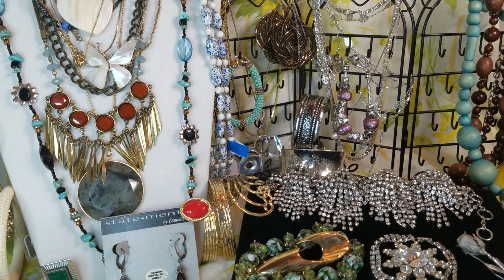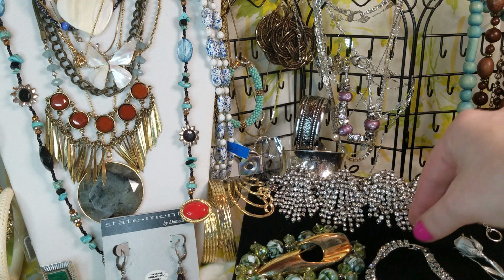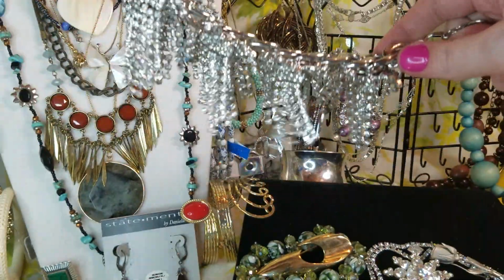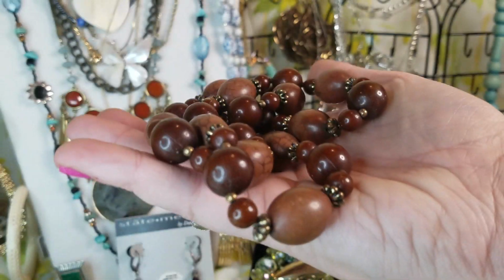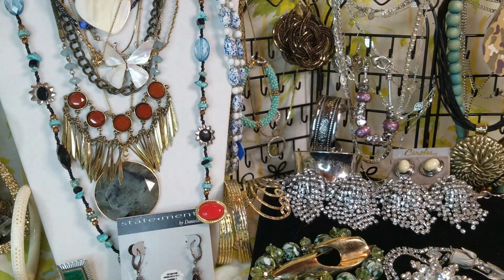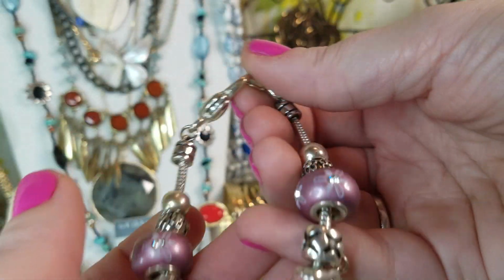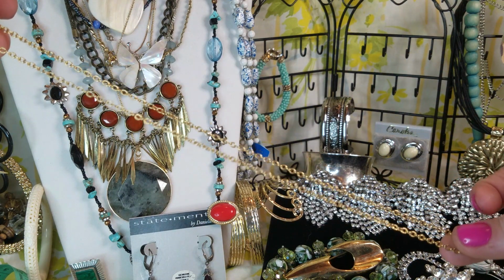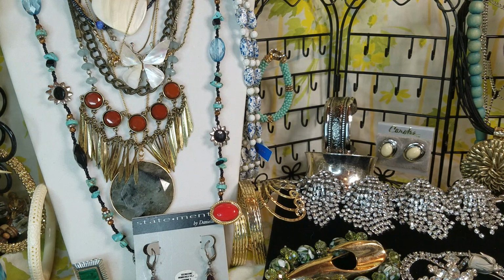5 lb. Jewelry Goodwill Bluebox- Ohio (Part 2) Unboxing, Sale & Haul! CUT OFF- Check Description!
Hey guys! Sorry for the cut off! I finished filming the rest of the jewelry! Here's the link to Part 3
What do you think of this Goodwill Bluebox from Ohio? If it was from Florida or North Carolina I would be thanking baby Jesus but I was a little disappointed because it Ohio is usually one of the best locations! I STILL think it was a great box and I like a lot of the pieces and almost everything is wearable :)
You can order from EVERY video (even the first one) just email me and include the title of the video and the timestamp or a screen shot of the item(s) you would like! I will hold your items for up to 7 days if you would like to see what is in the upcoming videos to combine items in your order :) I do my best to update the SOLD list in the pinned comment of every video and it's currently up to date!